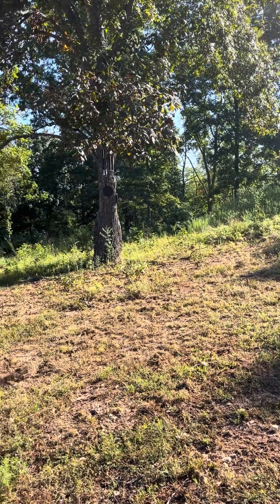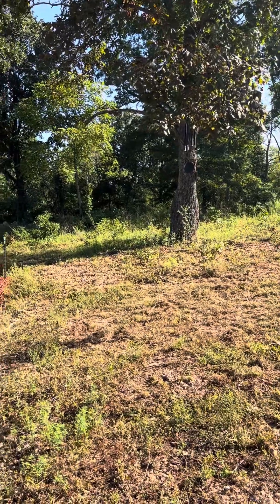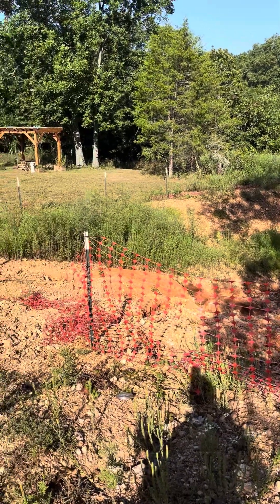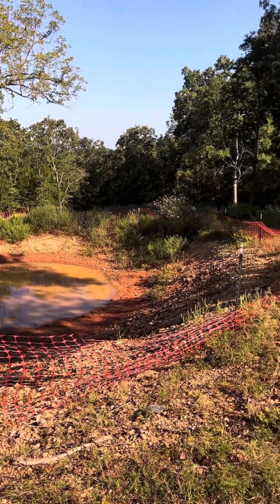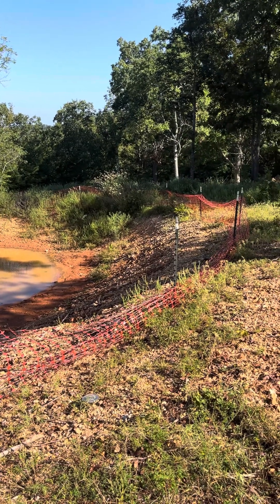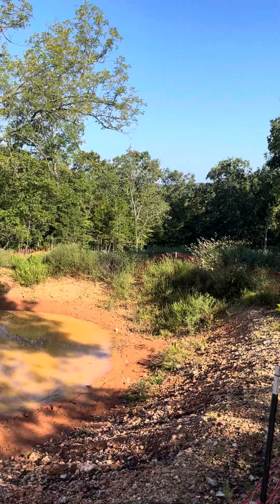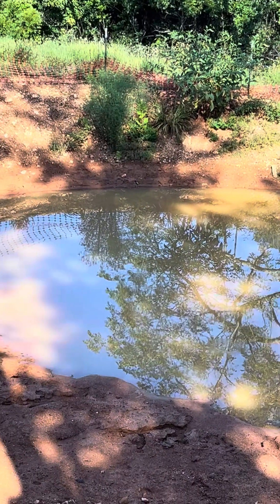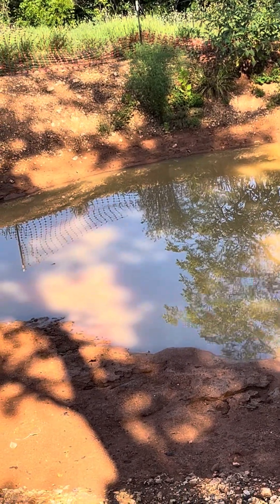🤓Pond build🦆 phase 2 and then some🤔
The pond is very slowly holding water but needing lots of development